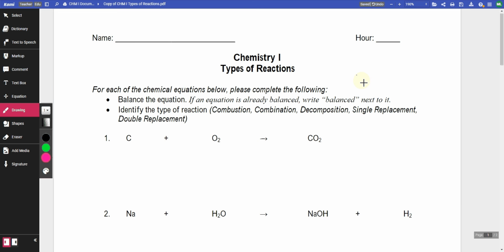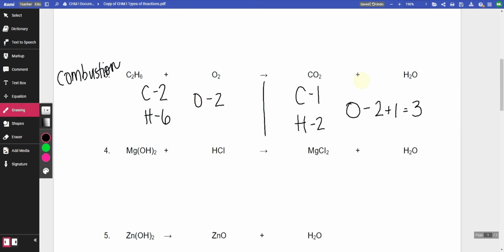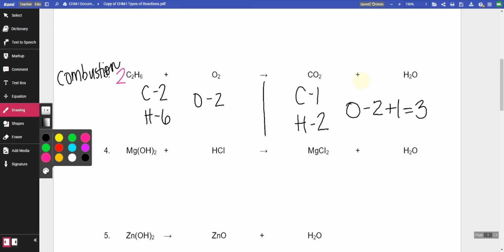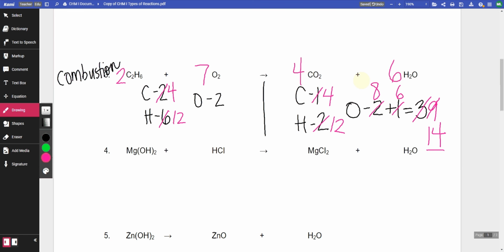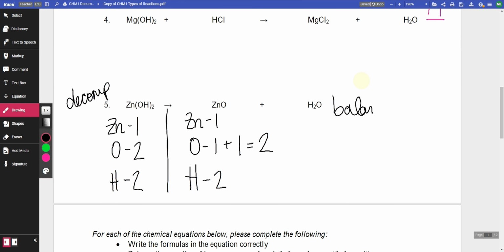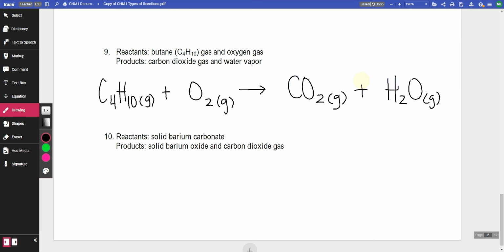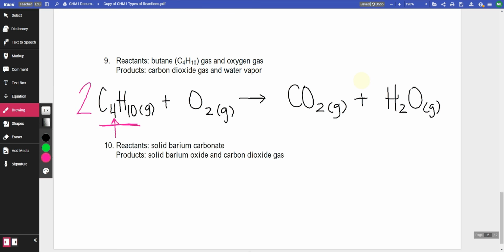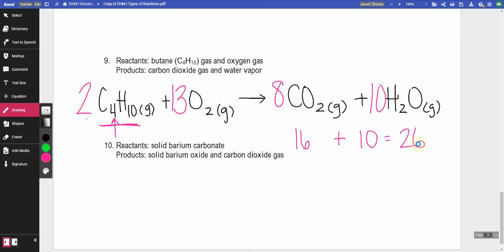Types of Reactions Help